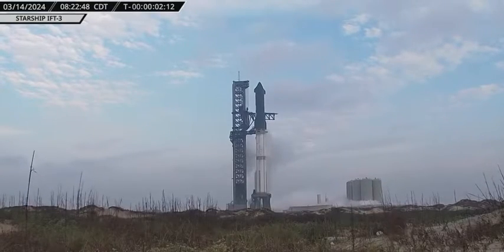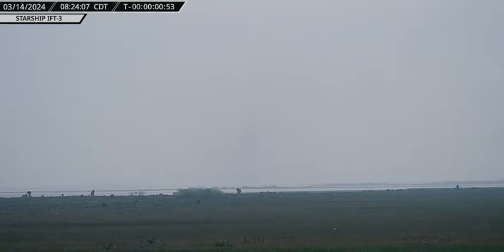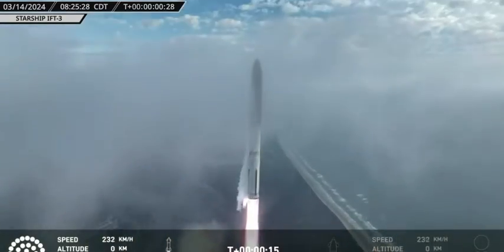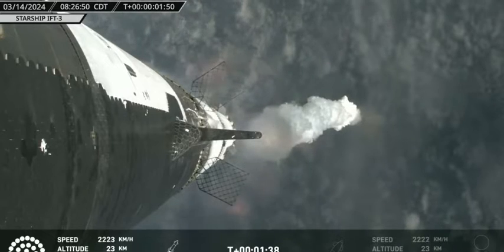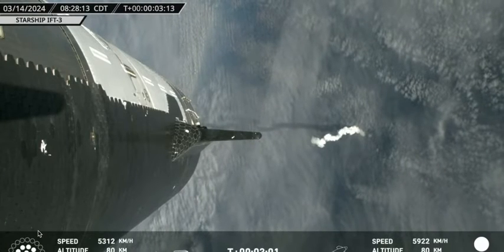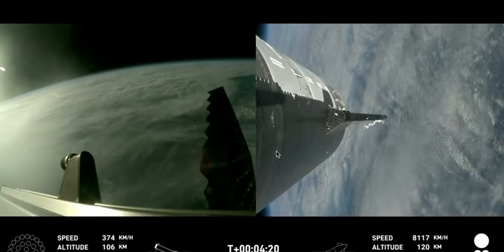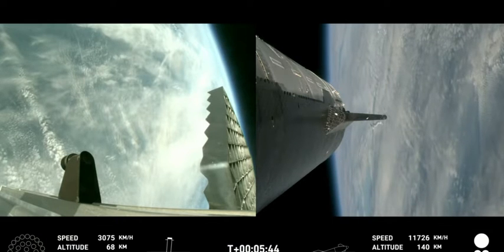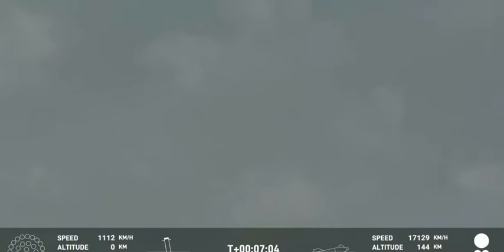AIAA Recording of the SpaceX Starship Launch, 14 March 2024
AIAA Statement on Third SpaceX Starship Test Flight

March 14, 2024 – Reston, Va. – The American Institute of Aeronautics and Astronautics (AIAA) issued the following statement from AIAA CEO Dan Dumbacher:

“Congratulations to the SpaceX team on today’s test flight of Starship from Starbase, Texas. We are excited to witness this new launch vehicle reaching orbit. The art and science of engineering requires testing. We can see how the team has applied the lessons learned from previous test flights. From today’s flight, we know the team is gaining valuable data they will use to continually improve Starship’s design.

We are excited to see commercial space launch companies advancing technology to extend the human neighborhood from low Earth orbit to the moon, and on to Mars. Expanding these boundaries takes innovation and hard work.

The SpaceX team deserves tremendous credit for this great accomplishment. AIAA recognizes the countless industry professionals who have helped design, build, and test Starship. We applaud AIAA Corporate Member SpaceX for taking this step forward in shaping the future of aerospace.”

About AIAA
The American Institute of Aeronautics and Astronautics (AIAA) is the world’s largest aerospace technical society. With nearly 30,000 individual members from 91 countries, and 100 corporate members, AIAA brings together industry, academia, and government to advance engineering and science in aviation, space, and defense. or follow AIAA on Twitter, Facebook, LinkedIn, and Instagram.